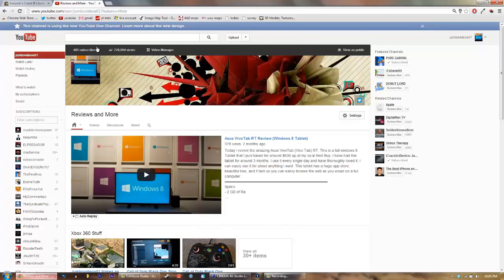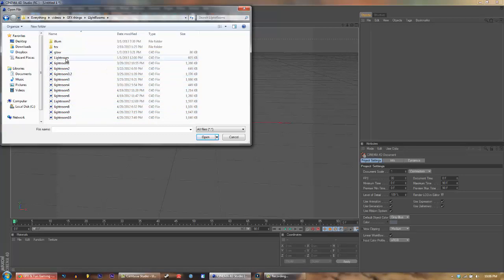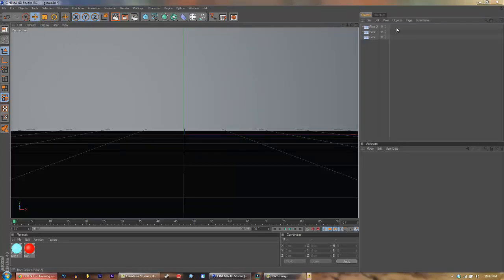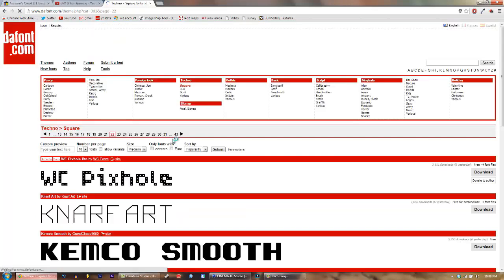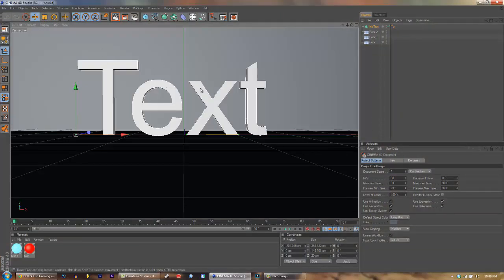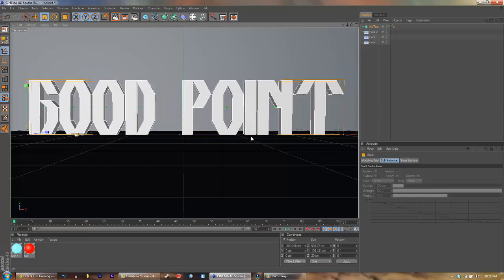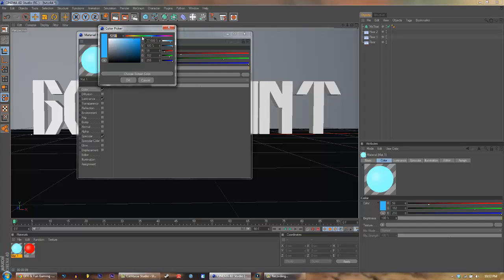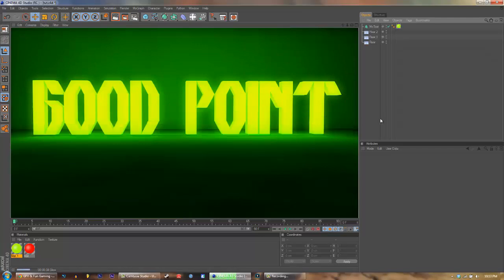How To Make an Advanced Cinema 4D Text Intro (C4D, Adobe After Effects, and Sony Vegas)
This is just a warning that For this video you will need not only Maxon Cinema 4D, you will also need Adobe After Effects and Sony Vegas Pro also. Follow each step and you will be able to have an advanced/professional intro for you company or logo! This will give you the best intro around.
Here's the mentioned links:
-Light rooms: